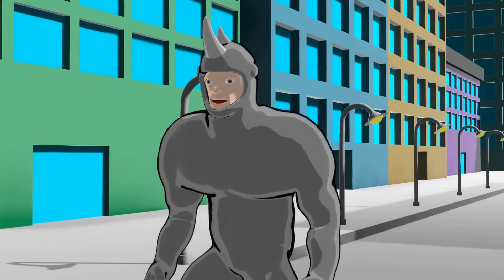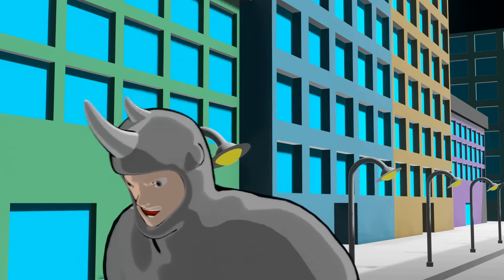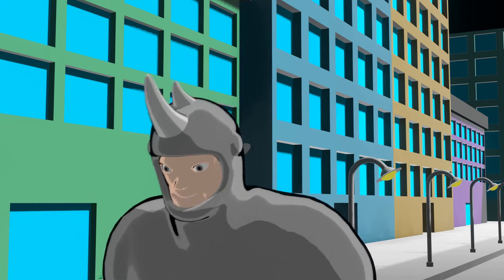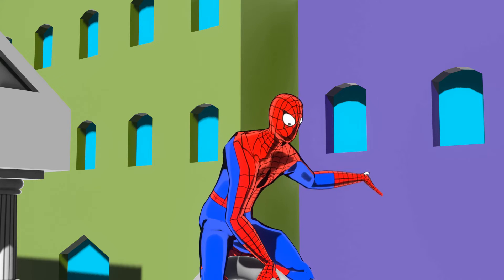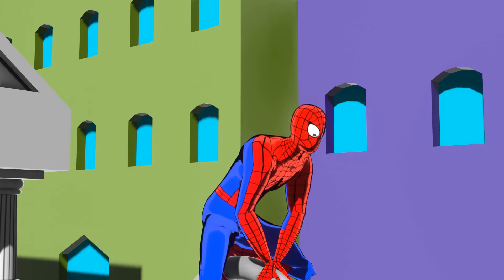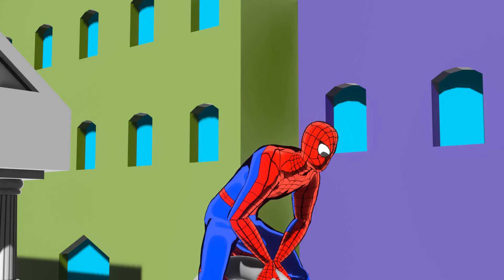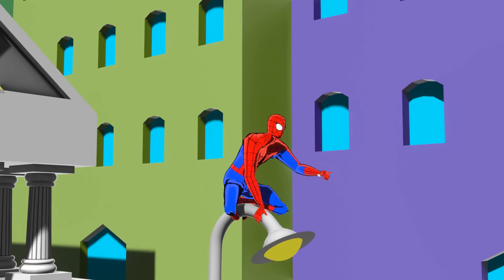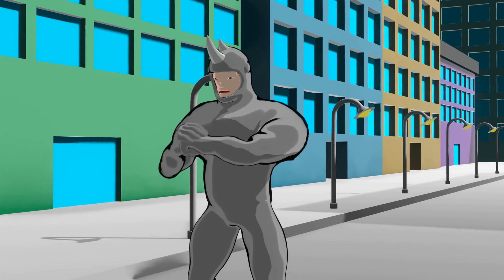Day 128: The Beautiful Simplicity of Rhino (Solid JJ)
Hey, so this one ran a bit late, but that was only because it was rendering, still did all the animation yesterday (being day 128).
It took ages to render and there are still some problems with the animation (was running low on time so there are some weird IK issues and stuff like that).

Other than that, the audio of this video is from Solid JJ's video "The Beautiful Simplicity of Rhino" which is here:

I really like his stuff and may try some more videos like this (though it took a bit longer than most of my other videos (I even wrote a description, that's wild))